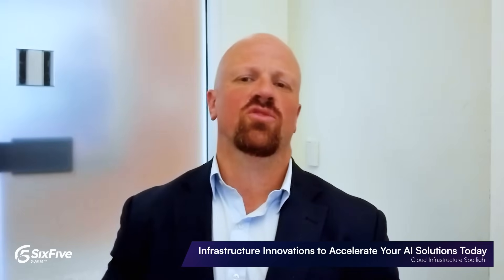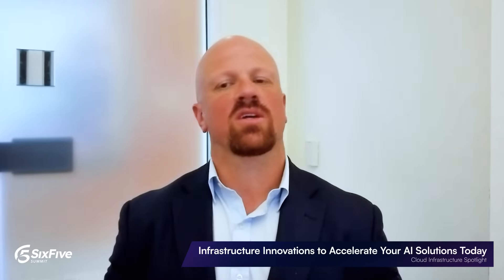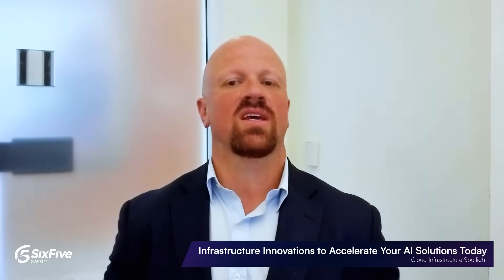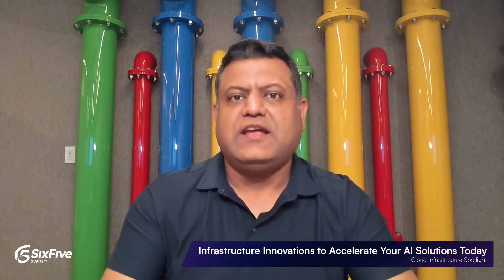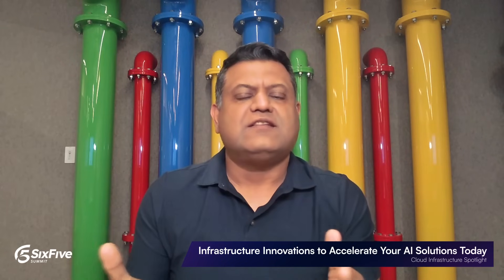Infrastructure Innovations to Accelerate Your AI Solutions Today - Six Five Summit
What's the secret to truly unleashing AI's potential in the cloud? It all comes down to infrastructure.

At the Six Five Summit, host Daniel Newman is joined by Sachin Gupta, VP/GM, Infrastructure and Solutions Group at Google Cloud as a spotlight speaker for the Cloud Infrastructure track. They delve into guidance on building a secure, efficient, and scalable foundation in the cloud, as well as infrastructure innovations designed to propel AI solutions forward.
Key takeaways:
🔹 The Transition to A Cross-Cloud World: As AI changes the game, Google Cloud is removing barriers to scale by connecting data, users, and models—securely and efficiently—across hybrid and multicloud environments
🔹 Networking for AI: How Google's backbone delivers "LAN-like" WAN performance and seamless cross-cloud connectivity,  addressing the challenges of latency, security, and management complexity across hybrid and multi-cloud setups.
🔹 Security At Scale: Google Cloud's strategies incorporate partner solutions (integrated with Palo Alto Networks, Fortinet, and more) for a comprehensive secure access service edge (SASE) approach.
🔹 Mastering Costs: Strategies for efficient infrastructure utilization, including AI-driven cost optimization tactics for AI workloads on GPU/TPU. Utilizing these resources fully through innovations like the GKE Inference Gateway, which delivers up to 60% lower latency and 30% lower cost.
🔹 Rethink Your AI Storage Strategy: Optimized storage plays a pivotal role in AI performance. Sachin highlights how Zonal Cache reduces read latency by up to 70 percent.
🔹 Security & Sovereignty: The importance of maintaining robust security and data control without compromising AI innovation, even in air-gapped environments. Google currently delivers sovereignty at scale with local partnerships in France (S3NS), Japan (KDDI), and the US (WWT).